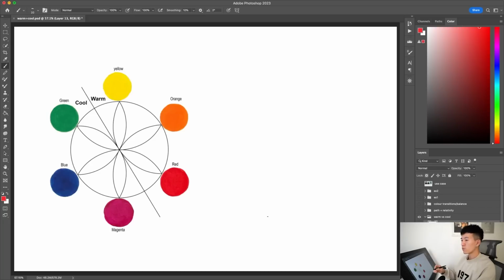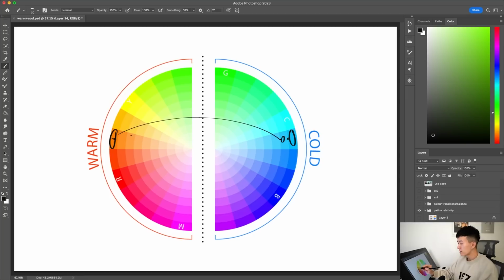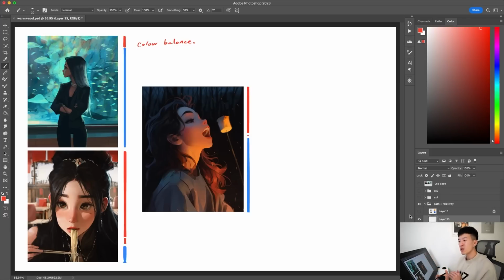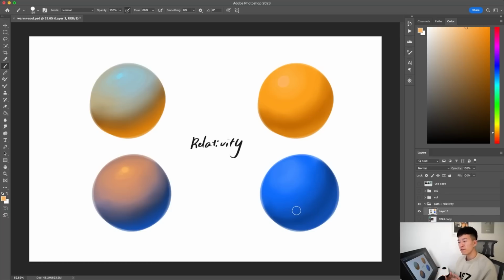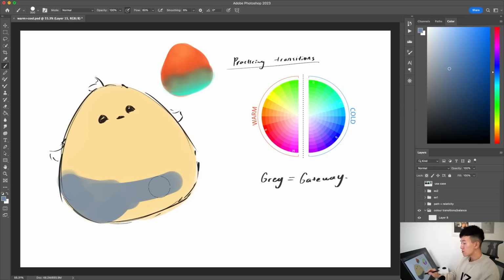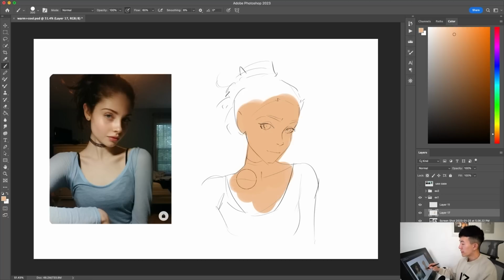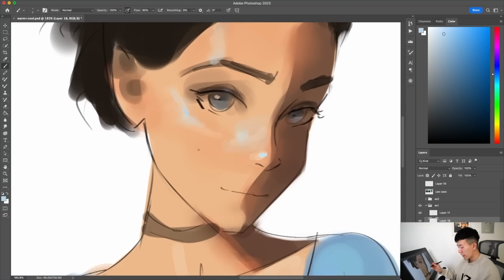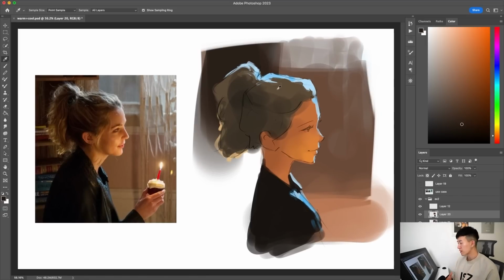Understanding Warm + Cool Colours!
FEB 2023 tutorial!